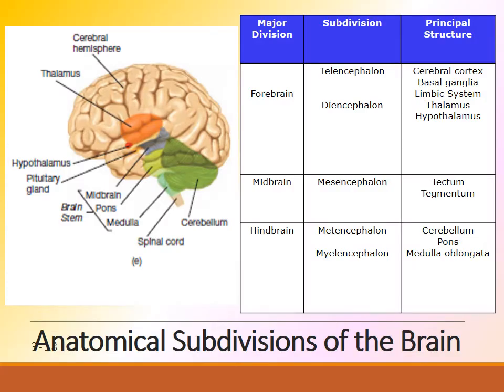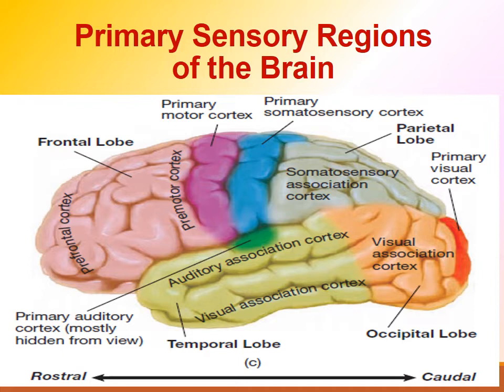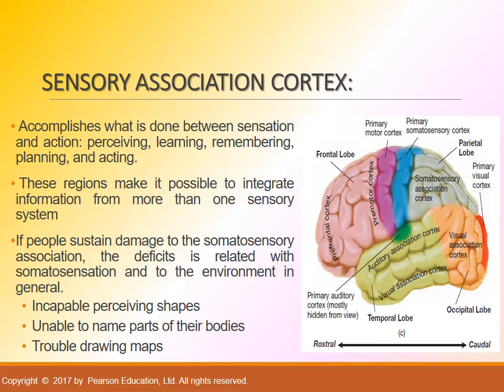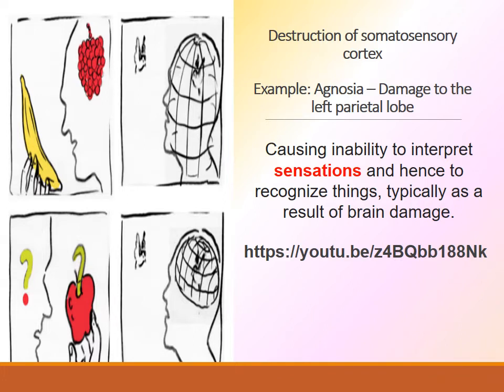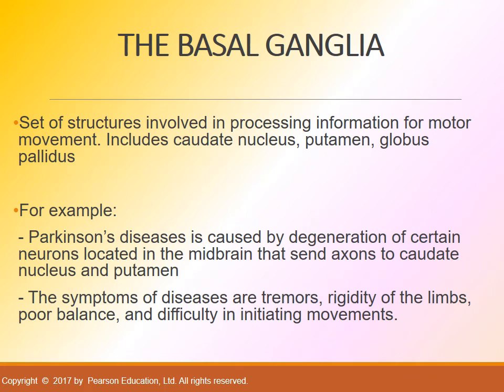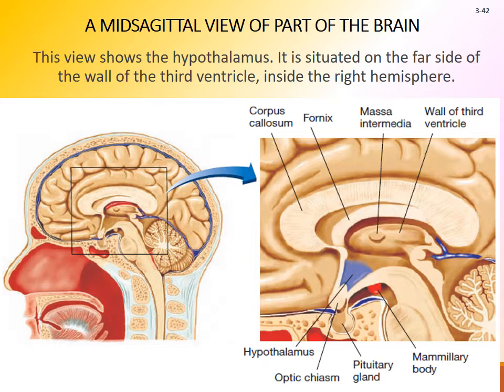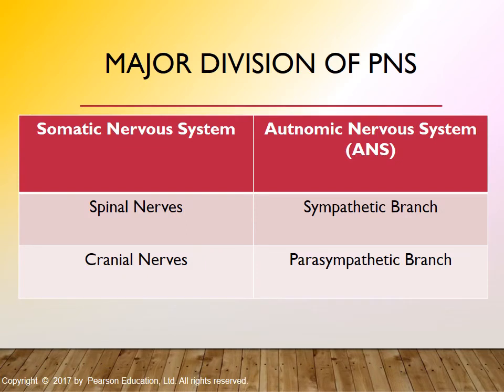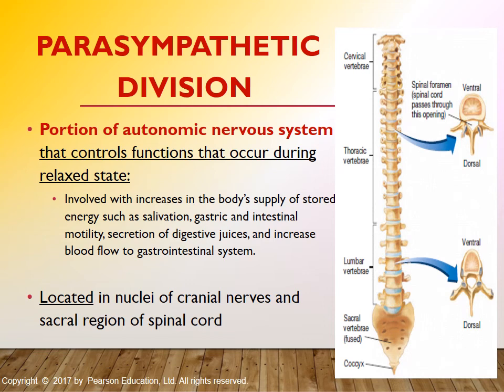Structure and Functions of the CNS & PNS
Here is the lecture video for topic 2: CNS & PNS